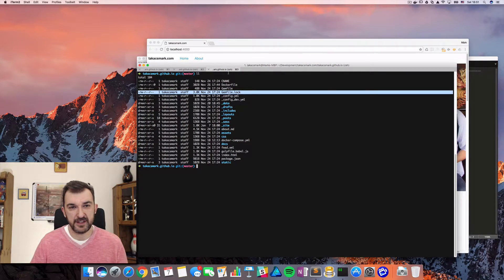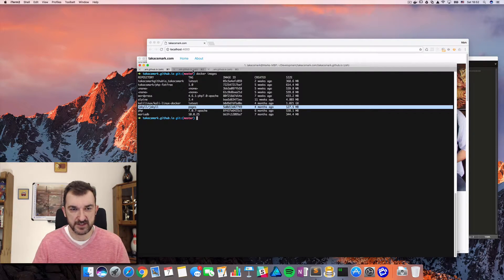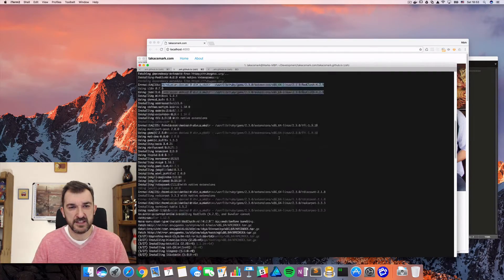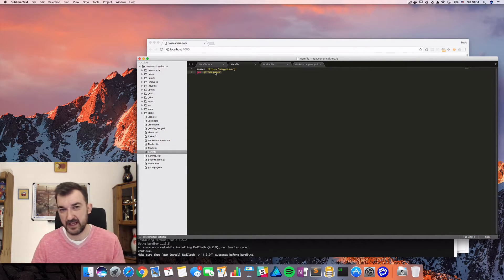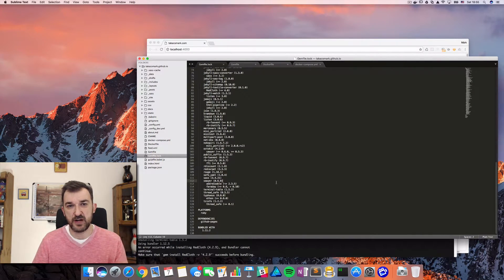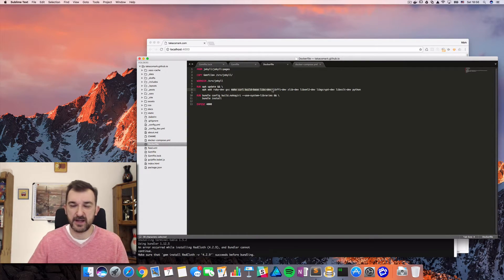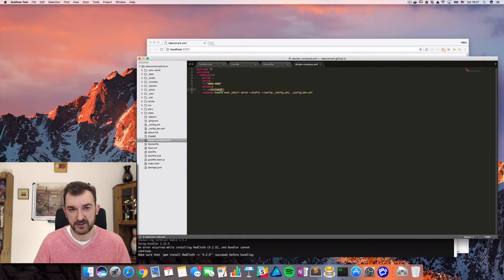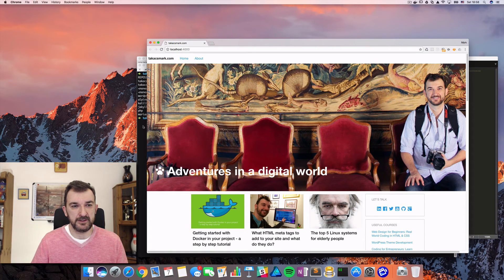How to set up a docker container to run your GitHub pages site?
Having trouble running your existing GitHub pages site in the official Jekyll pages container? You are not alone. In this video I show you how I fixed this problem by creating my custom image from the Jekyll/jekyll:pages images.

* NOW YOU CAN LEARN MORE WITH ME. MY DOCKER BOOK HAS BEEN PUBLISHED IN JUNE, 2018! CHECK IT OUT HERE: *

You can find the source code of my solution in the source of my blog on GitHub

Check the Dockerfile and docker-compose.yml.